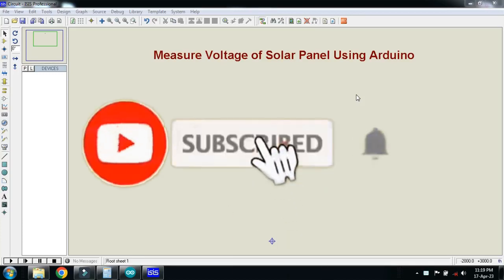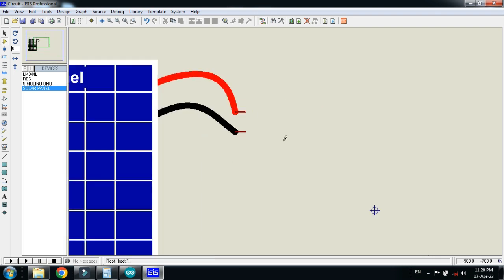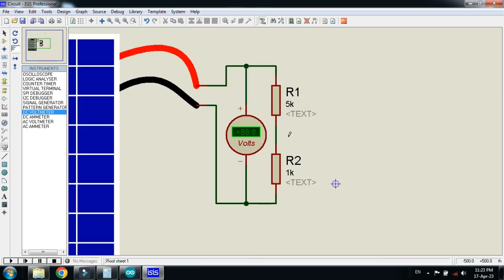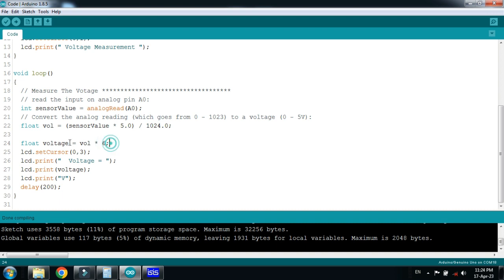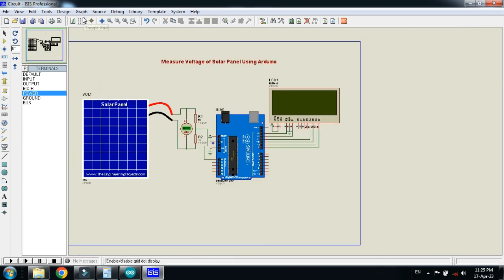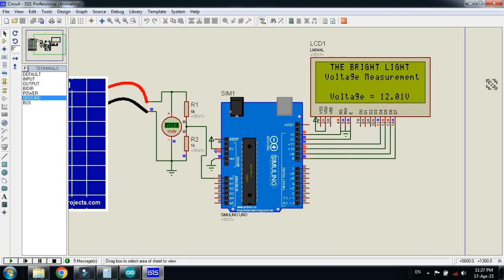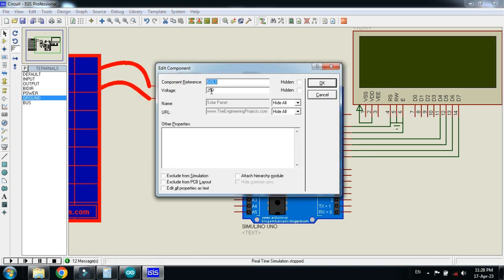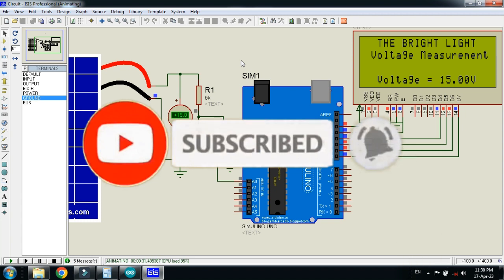Measure Voltage of Solar Panel Using Arduino | Code & Circuit | Proteus Simulation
In this video, you'll learn how to measure the voltage of a solar panel using Arduino. We'll build the circuit, write the code, and simulate everything in Proteus for accurate voltage monitoring.

🔹 What You’ll Learn:
✔️ How to measure solar panel voltage with Arduino
✔️ Understanding voltage dividers for measurement
✔️ Circuit design & Proteus simulation
✔️ Step-by-step code explanation